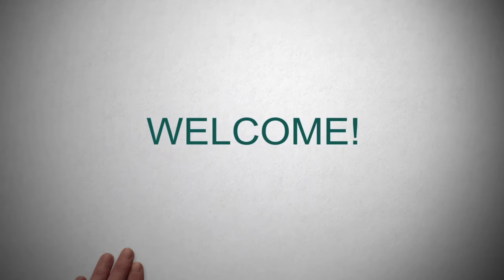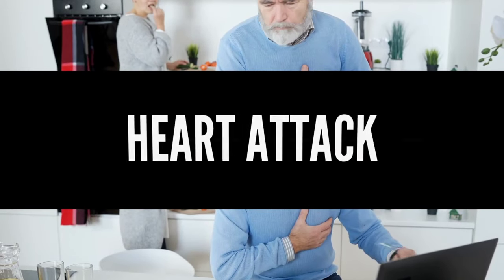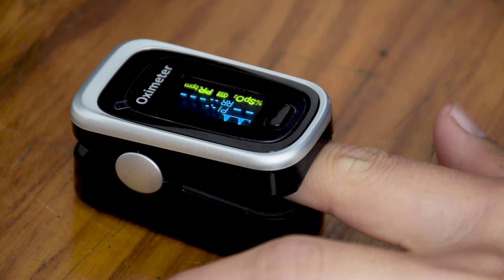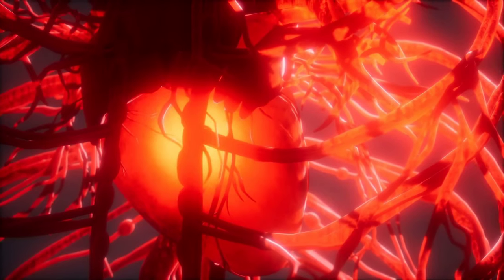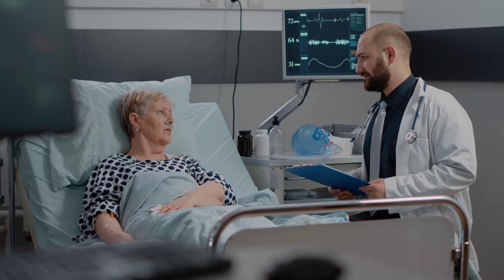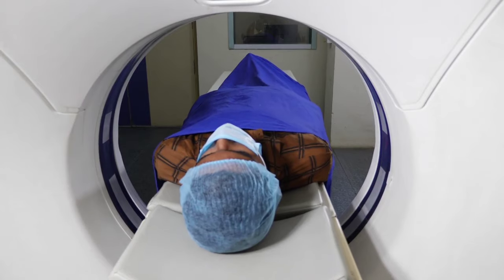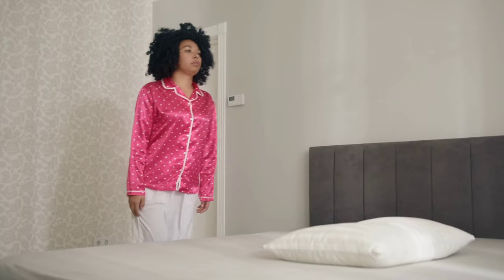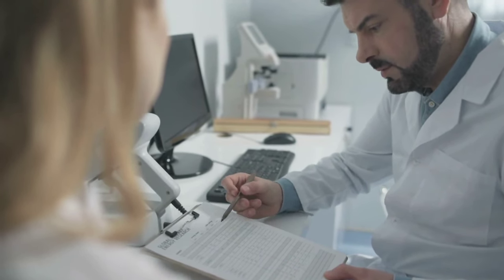6 Alarming Signs Your Blood Oxygen Levels Are Dangerously Low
Are you experiencing shortness of breath, fatigue, or dizziness? These could be signs that your blood oxygen levels are too low! In this informative video, we'll explore the 6 most common warning signs of low blood oxygen levels, also known as hypoxia.

By understanding these symptoms, you can take appropriate action to ensure your well-being and possibly prevent serious health complications. We'll delve into the causes, symptoms, and potential consequences of hypoxia, as well as discuss when to seek medical attention.

What you'll learn in this video:

-The 6 crucial warning signs of low blood oxygen levels
-How hypoxia can impact your daily life and overall health
-Tips on managing and preventing low blood oxygen levels
-When to consult a healthcare professional for hypoxia concerns

Don't let insufficient oxygen in your blood go unnoticed. Stay informed and protect your health with our comprehensive guide on spotting the warning signs of low blood oxygen.